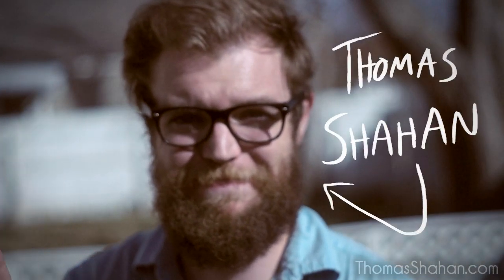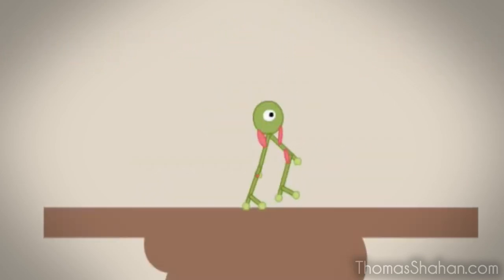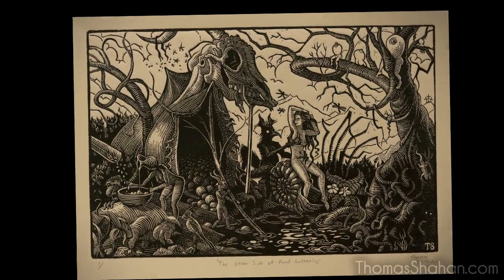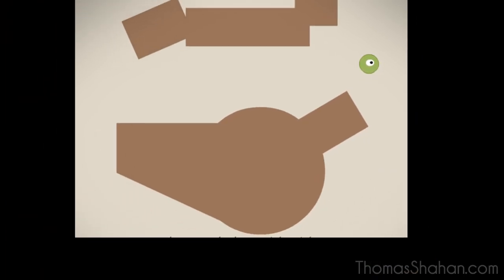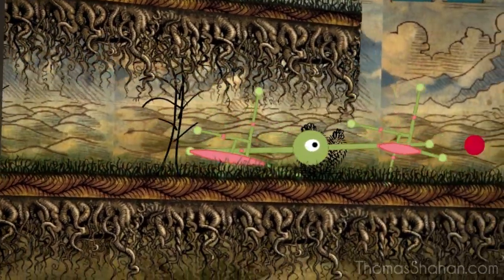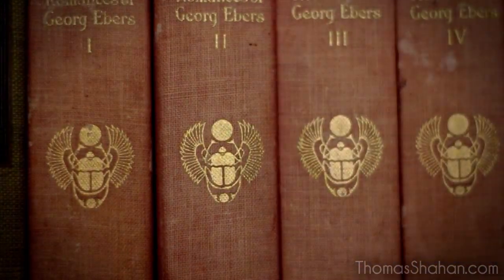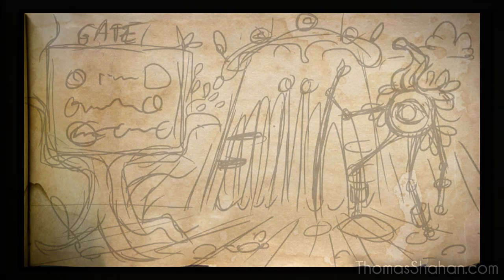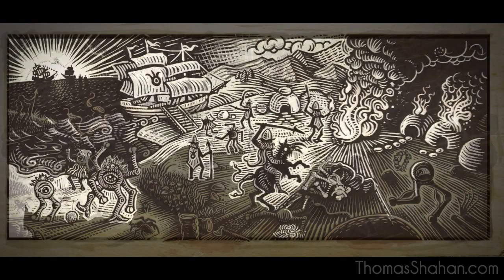The Art of Incredipede - Illustrating an Indie Game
Here's a short look into my work on the side-scrolling puzzle-platformer "Incredipede"